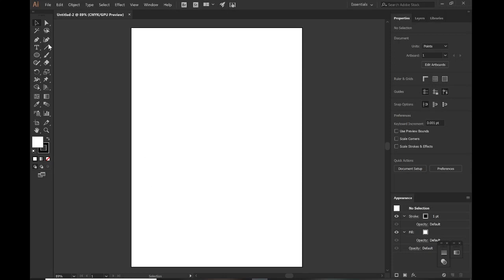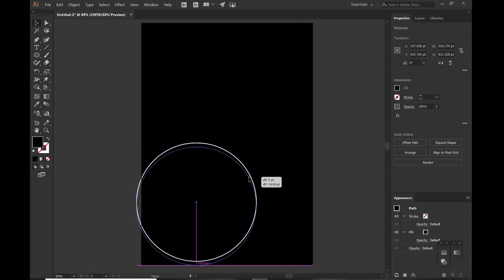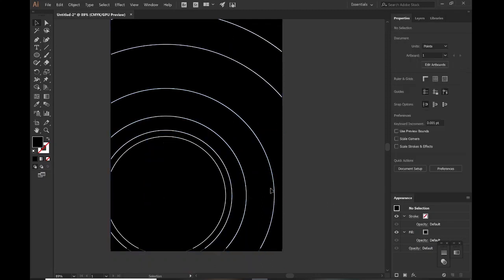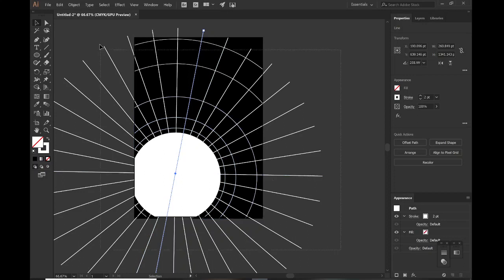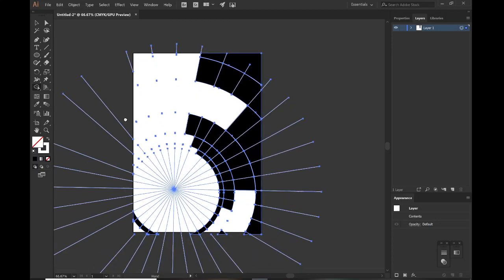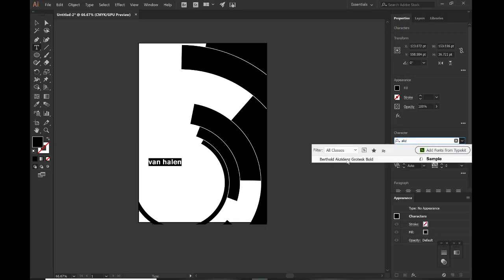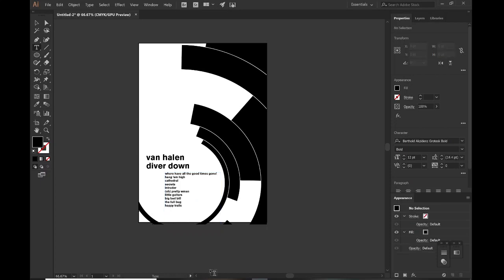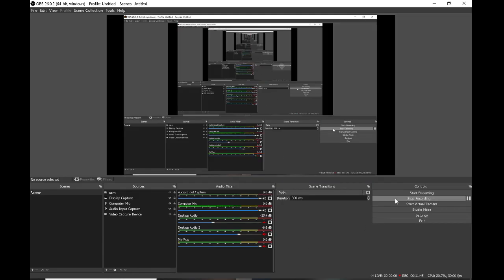Swiss Style 4 Illustrator